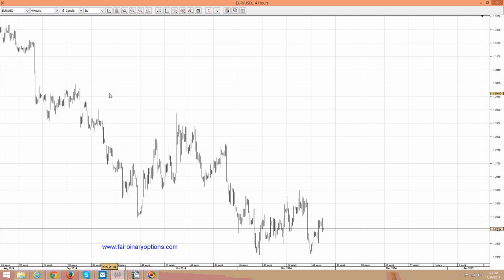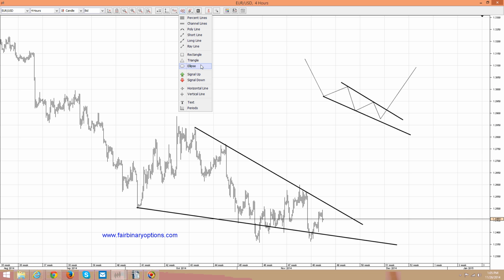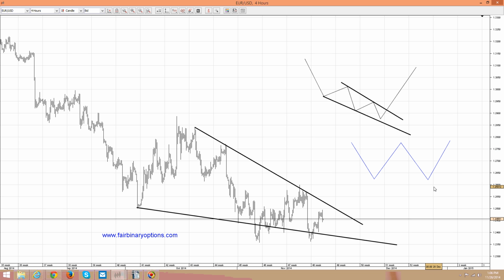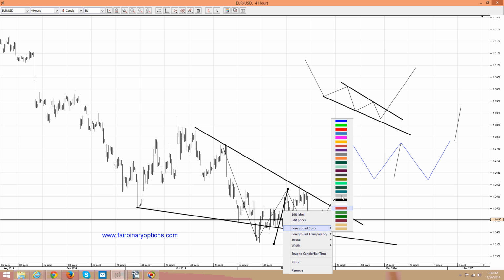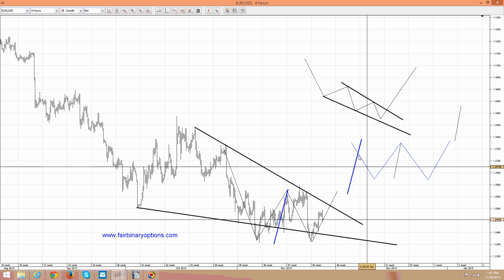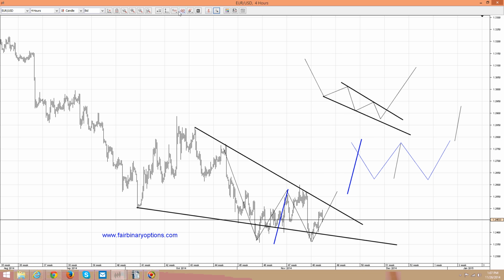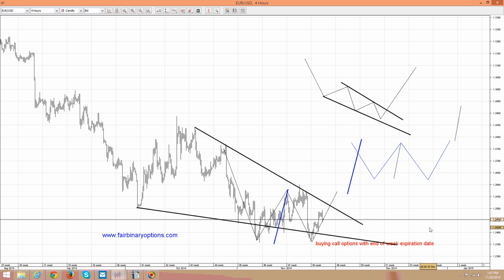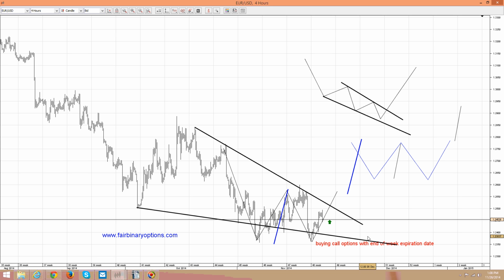Possible falling wedge on eurusd call options wanted | Binary Options Trading Strategies